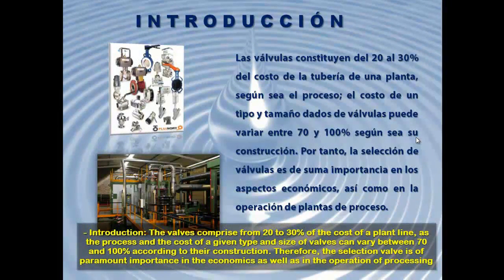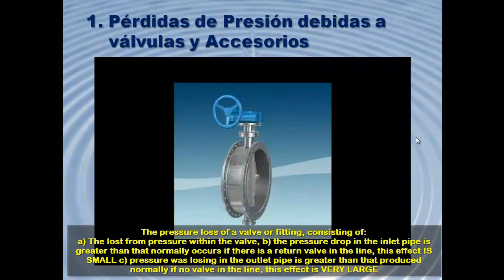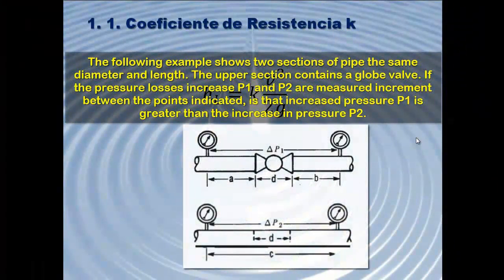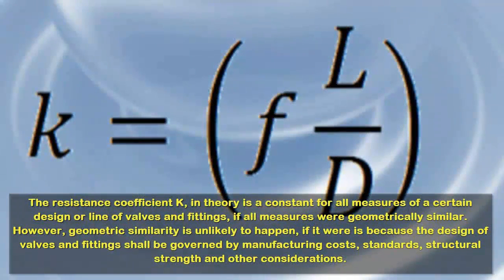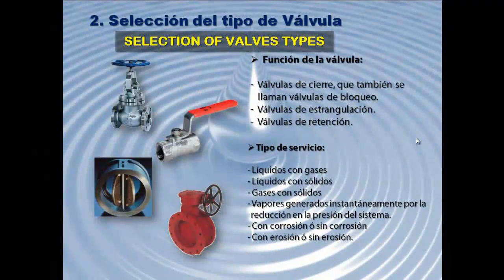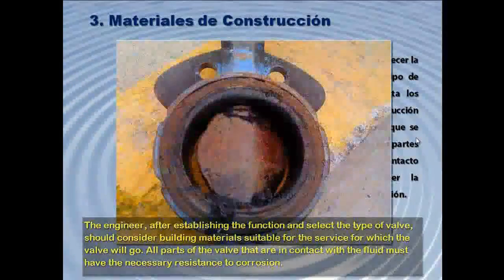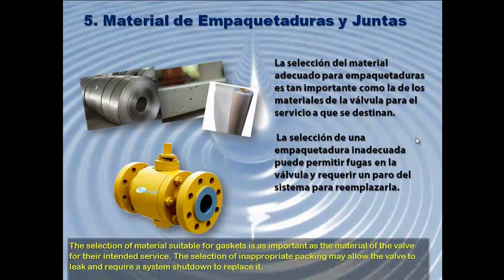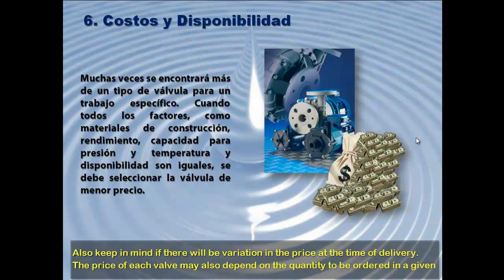Hydraulic Valve Characterization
This video describes the main features for the selection of hydraulic valves